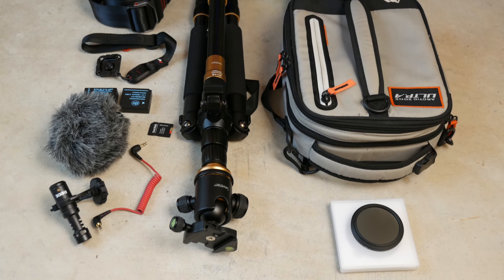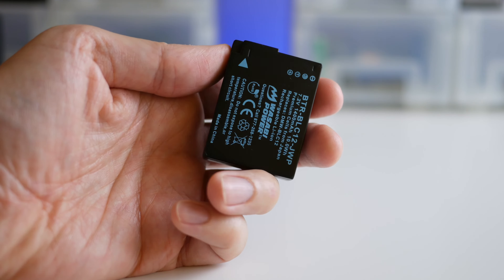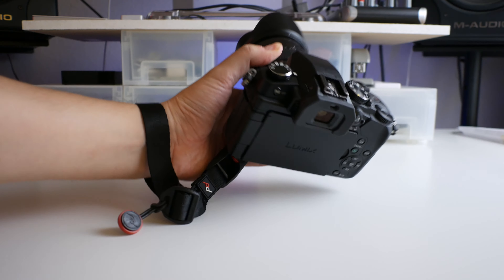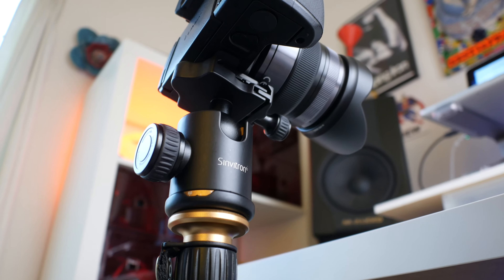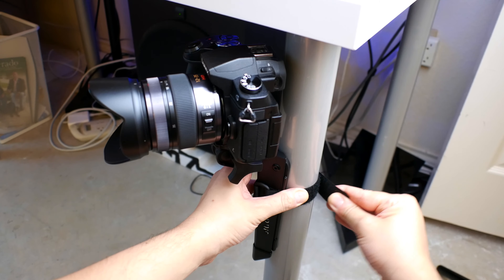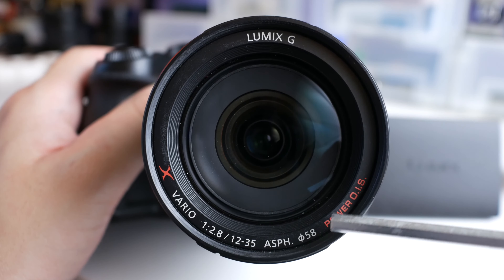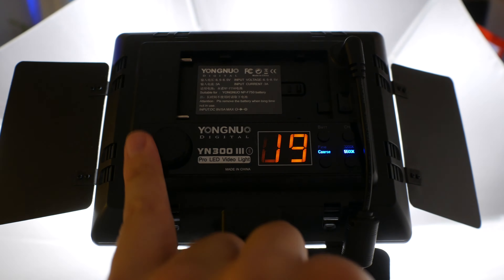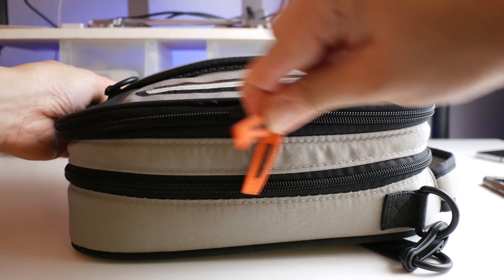Best Camera Accessories 📷 DSLR & Mirrorless ✨ GH5 GH5S G9 G85 A7III A6500 [4K]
The 10 best (dare I say, JUICIEST) camera accessories in 2017 for YouTube, vlogging & photography with DSLR & mirrorless systems, including the Panasonic GH5, GH5S, G9, GX9, GX85/GX80, G85/G80, GX850, Canon, Olympus & the Sony A6500 ✨ Featured accessories:

0:18 // Rode VideoMicro
0:38 // Wasabi Power batteries
1:01 // Peak Design Cuff
1:24 // Peak Design Slide
1:44 // Q666 tripod
2:08 // PedCo UltraPod II
2:36 // K&F 58mm ND filter
3:07 // SanDisk Extreme MicroSD
3:28 // Yongnuo YN300 III
3:46 // Arctic Zone Ultra

[  CAMERAS  ]
Panasonic Lumix G85/G80
Panasonic Lumix GX85/GX80

[  LENSES  ]
Panasonic 14mm F2.5
Panasonic GWC1 wide angle conversion
Panasonic 20mm F1.7 II

[  MICS  ]
Rode NT-USB
Rode VideoMicro

Ben Aqua "Drip Hop"

GREETINGS EARTHLINGS 👽 I'm a photographer & electronic music producer based in Austin, TX.  Fav activities: creating photos of beautiful weirdos in colorful spaces, making strange beats with bloopy synthesizers & field recordings, DJing underground raves, and having nonsensical/utterly absurd conversations.